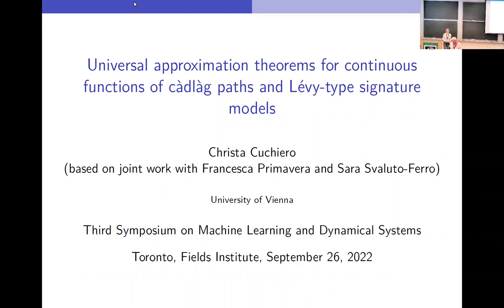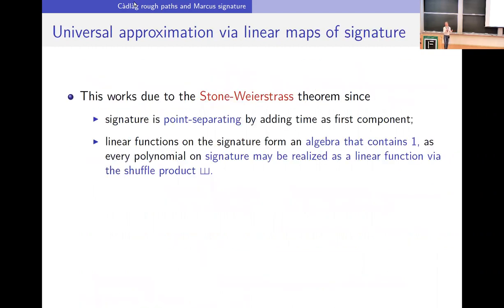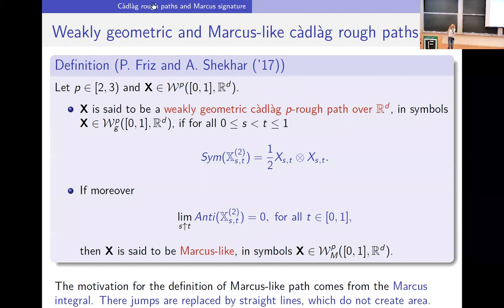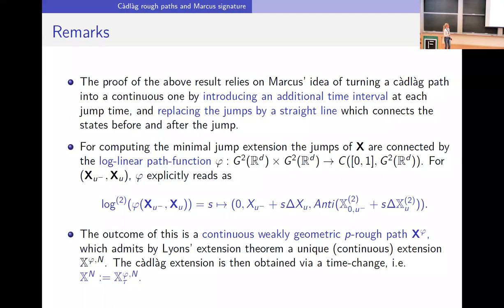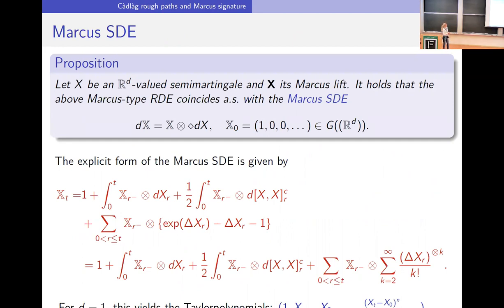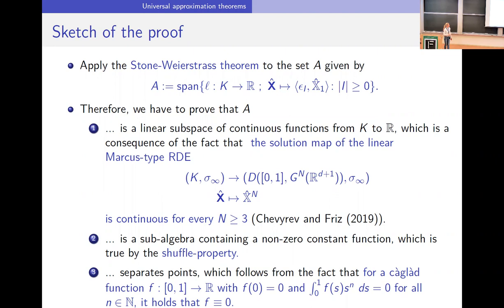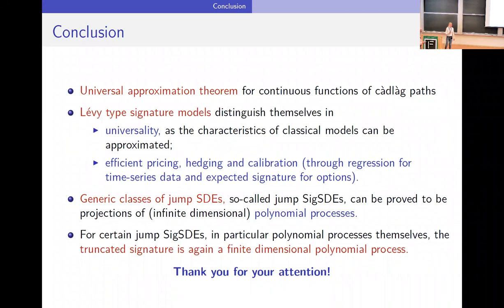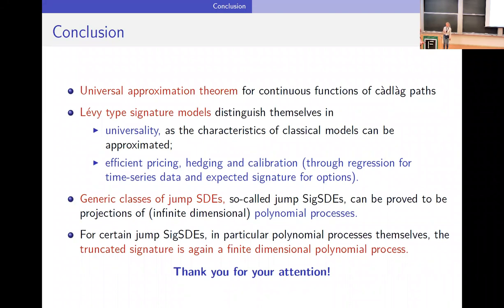Universal Approximation Thms for Continuous Functions of Càdlàg Paths & Lévy-Type Signature Models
Speaker: Christa Cuchiero, University of Vienna
Full Title: Universal Approximation Theorems for Continuous Functions of Càdlàg Paths and Lévy-Type Signature Models

Part of the "Third Symposium on Machine Learning and Dynamical Systems"